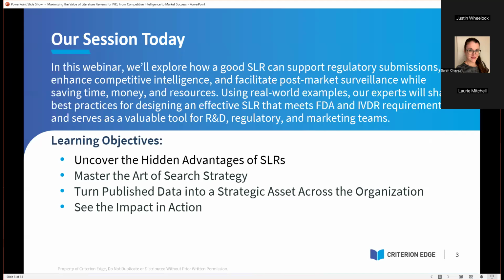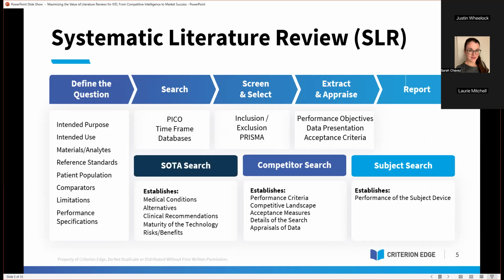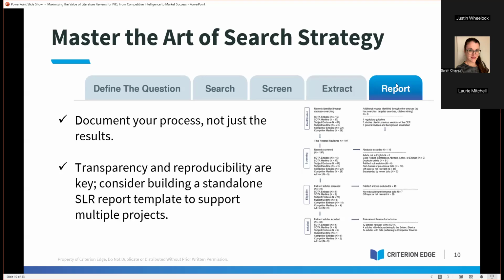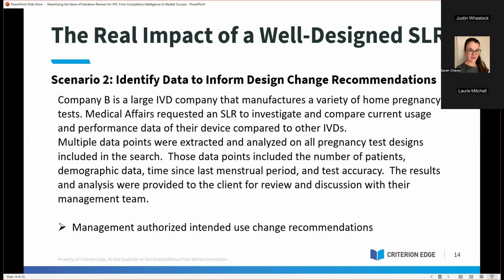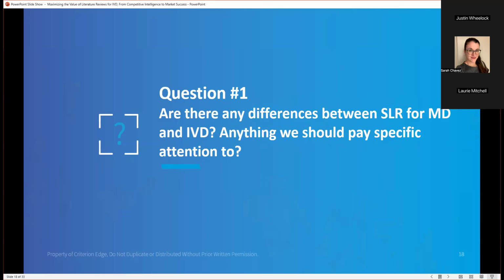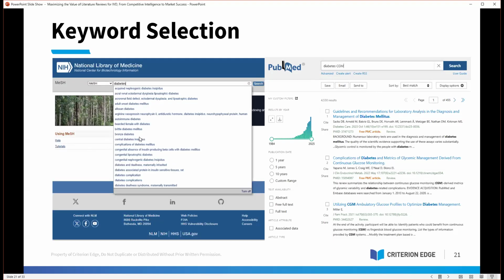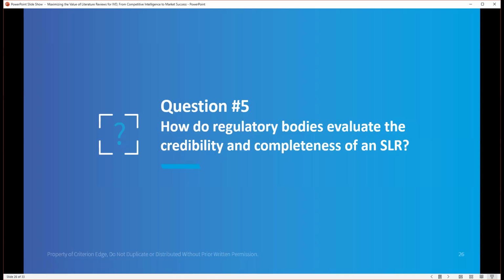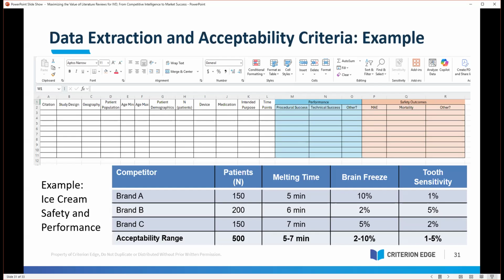Maximizing the Value of Literature Reviews for IVD, From Competitive Intelligence to Market Success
A well-executed systematic literature review (SLR) is more than just a regulatory compliance requirement—it’s a strategic asset for your entire organization. In this webinar, we’ll explore how a well-designed systematic literature review can support regulatory submissions, enhance competitive intelligence, and facilitate post-market surveillance while saving time, money, and resources. Using real-world examples, our experts will share best practices for designing an effective SLR that meets FDA and IVDR requirements and serves as a valuable tool for R&D, regulatory, and marketing teams.

Learning Objectives:

• Uncover the Hidden Advantages of SLRs: Learn why a methodologically sound systematic literature review (SLR) outperforms traditional internet searches—and how it provides more credible, comprehensive, and actionable insights.

• Master the Art of Search Strategy: Discover expert techniques for selecting the right keywords, refining search criteria, and optimizing data collection to ensure your SLR is both thorough and highly relevant to regulatory and business needs.

• Turn Published Data into a Strategic Asset Across the Organization: Explore how leveraging existing literature not only meets FDA and IVDR expectations but also informs internal decision-making across teams, competitive positioning, and risk assessment.

• See the Impact in Action: Through the examination of real-world scenarios, you will gain a deeper understanding of how different teams—from R&D and regulatory affairs to marketing—can extract value from a well-executed SLR to drive smarter business and compliance strategies.